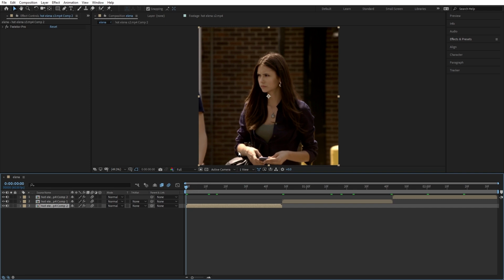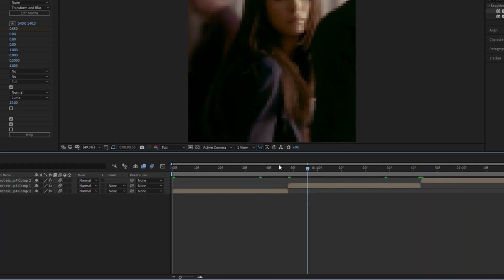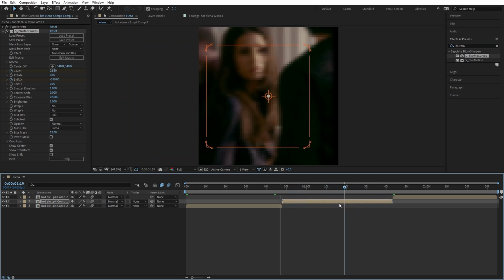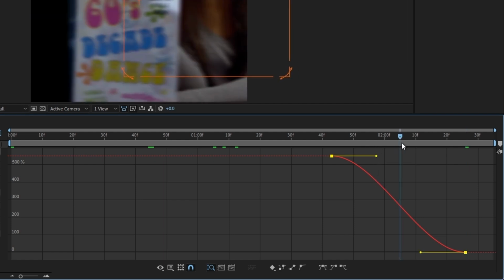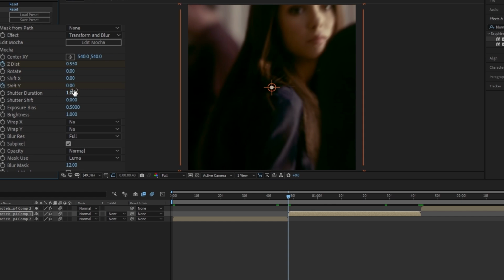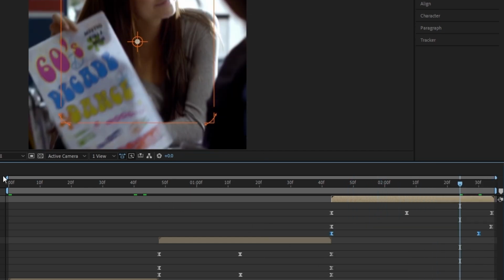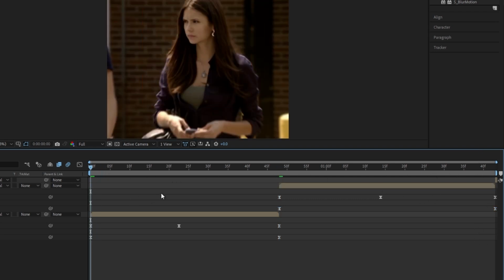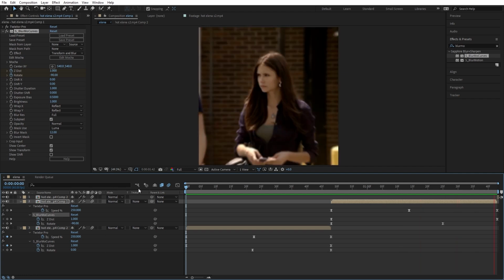Smooth Transitions For Your Edits (requested)